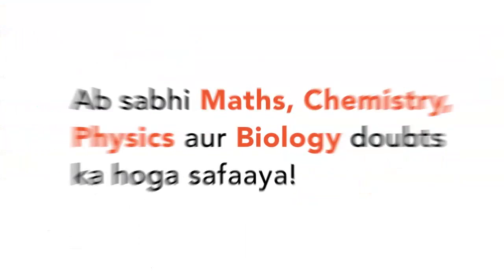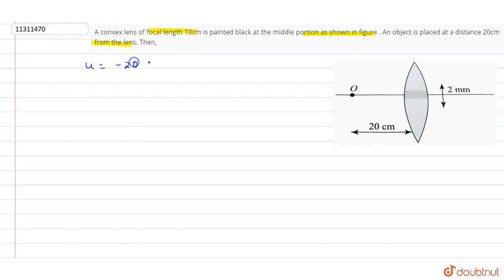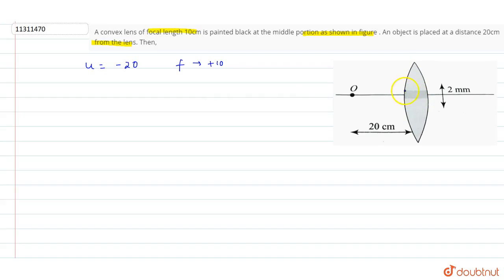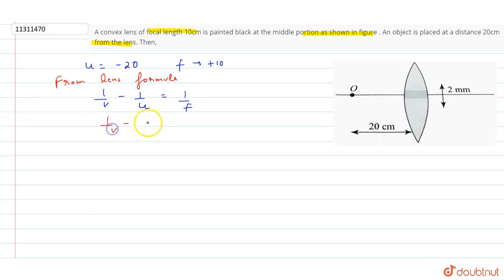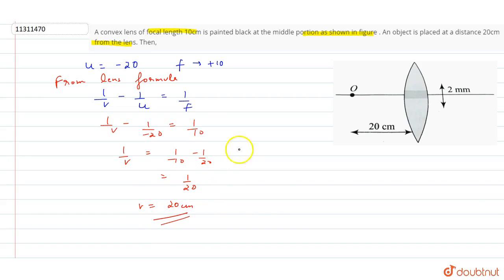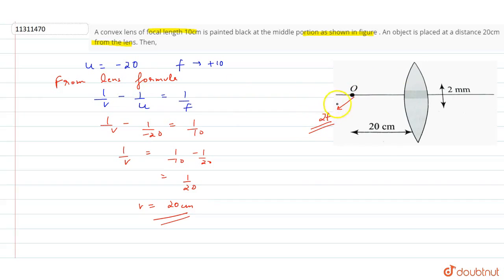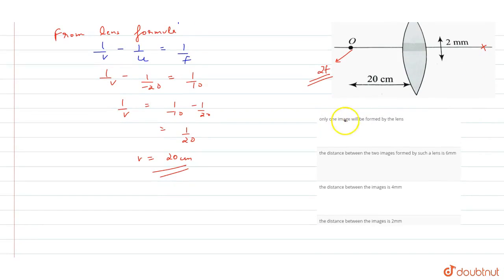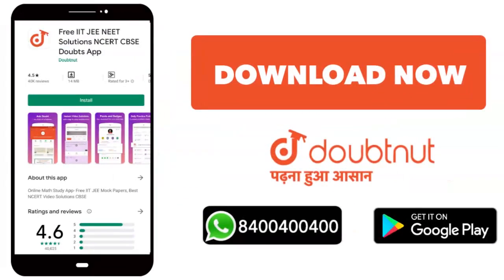A convex lens of focal length 10cm is painted black at the middle portion as shown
A convex lens of focal length 10cm is painted black at the middle portion as shown in figure . An object is placed at a distance 20cm from the lens. Then, img src=" width="80%"